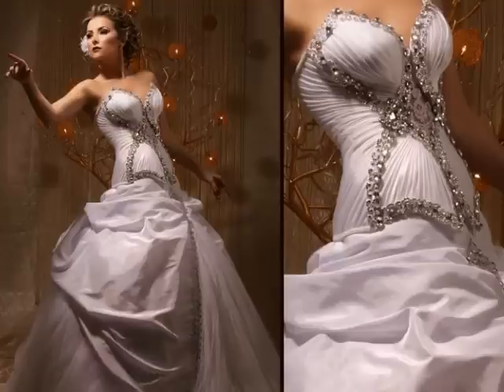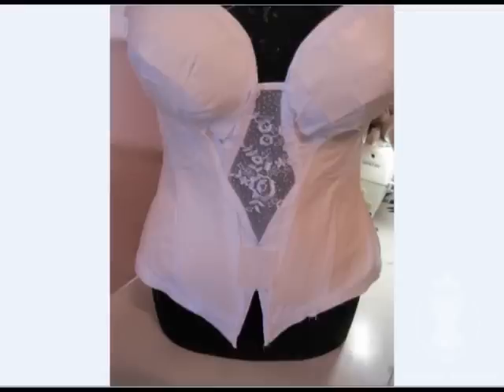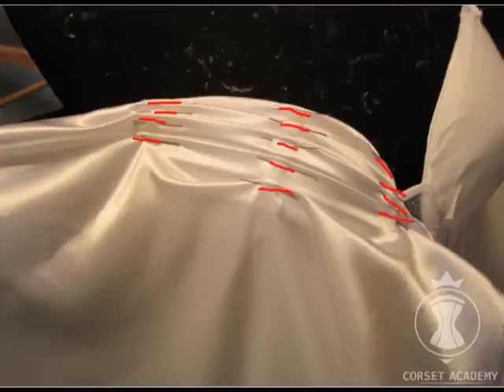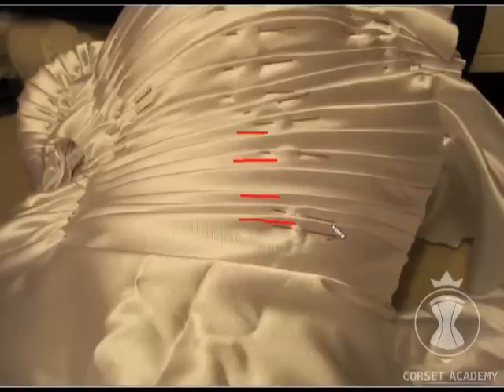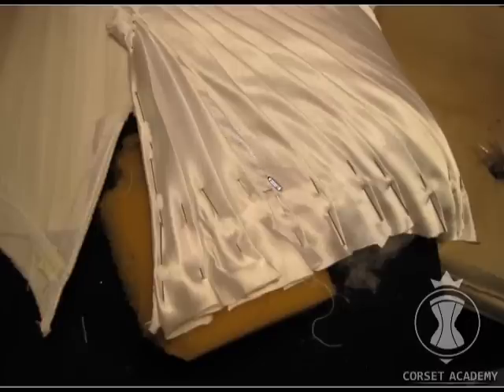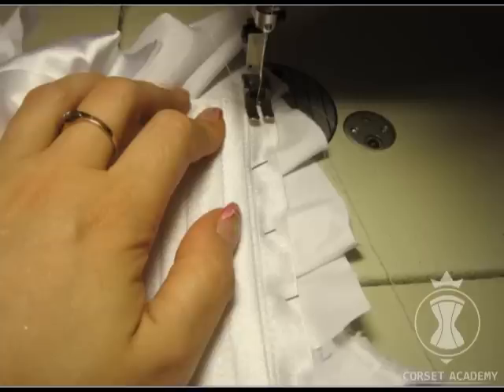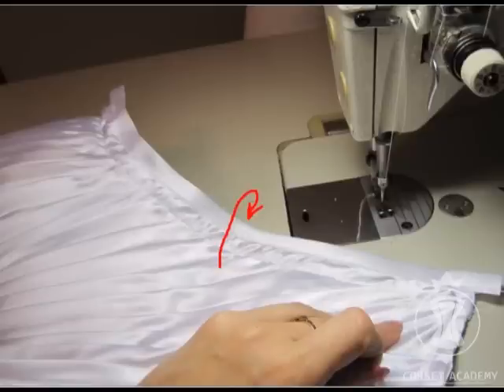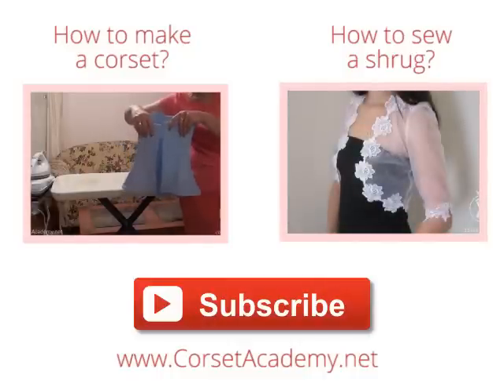How to EASY decorate WEDDING or EVENING GOWN with DRAPERY? Fan folded drapery.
Corset decoration. Fan folded drapery.
In this tutorial I'll show you how to make a beautiful drapery for decorating your corset, wedding or evening gown. Even if you're a beginner in sewing and decorating corsets, you'll learn how to easy decorate it using drapery in a "fan-folded drapery" technique.

is an online portal where you can learn how to create fancy and elegant corset dresses.